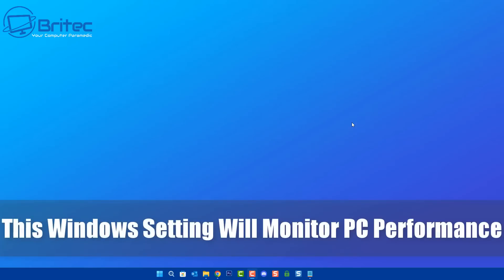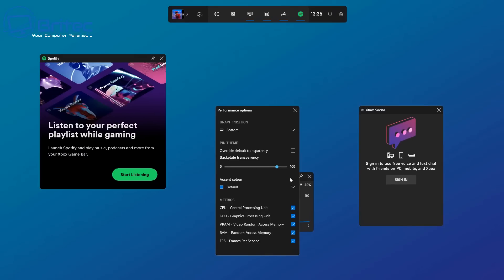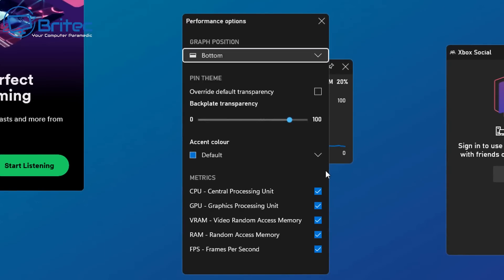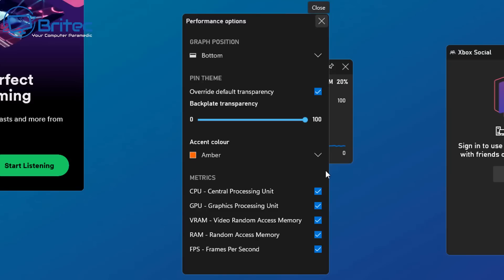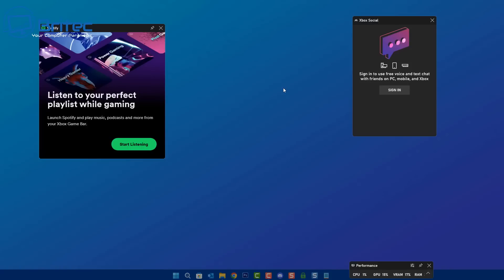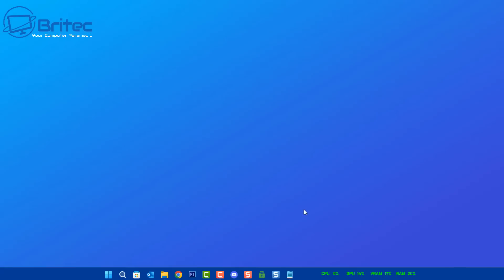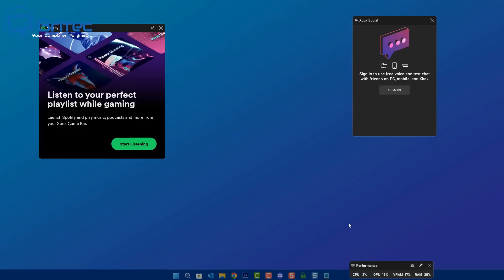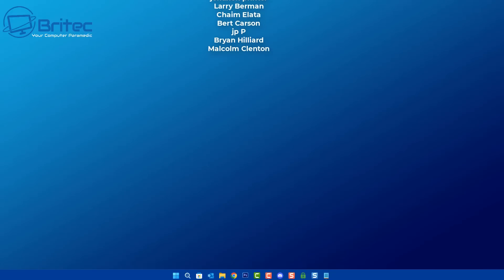This Windows Setting Will Monitor PC Performance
Today I will show you how to setup Xbox Game Bar to monitor CPU, GPU, FPS, VRAM and RAM right on the taskbar of your computer desktop.